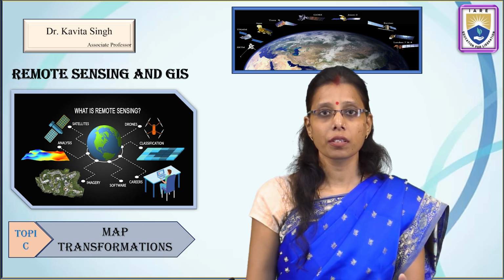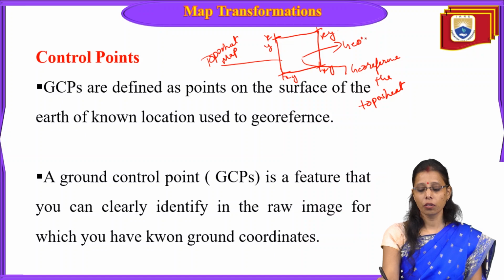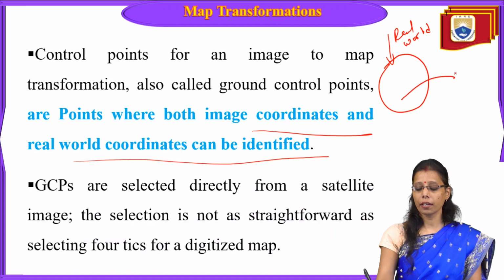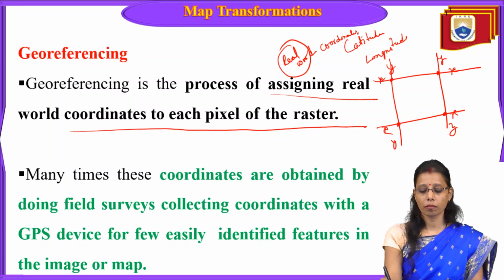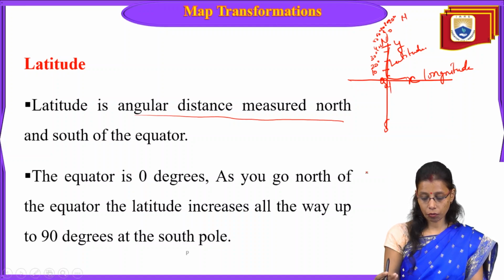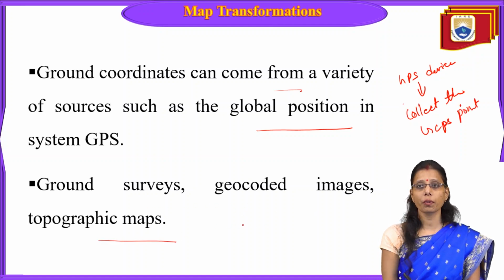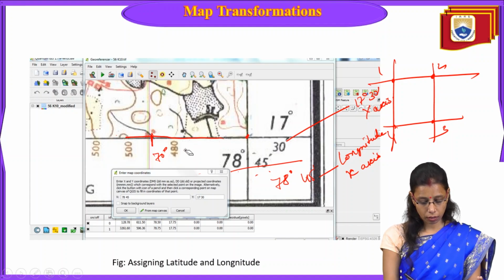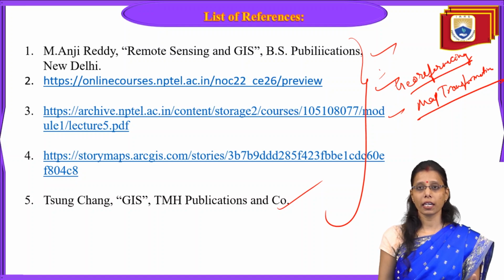Map Transformations by Dr. Kavita Singh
Map Transformations by Dr. Kavita Singh | IARE

Telangana, India.